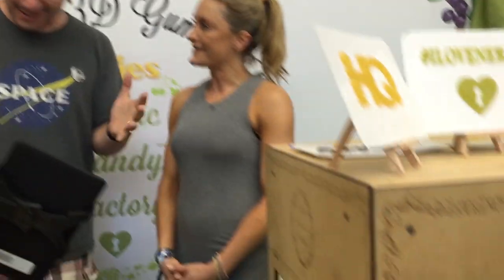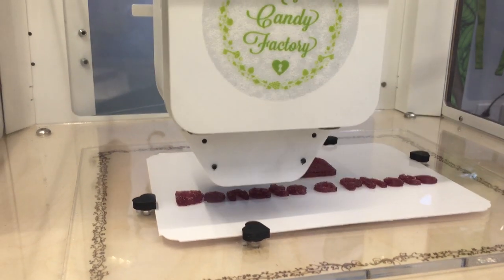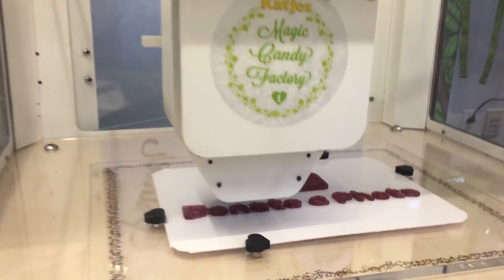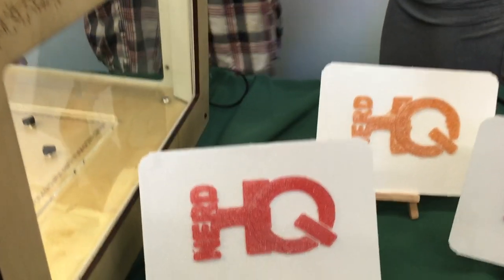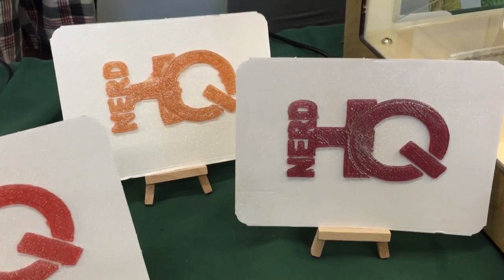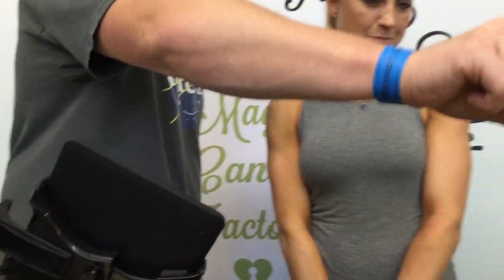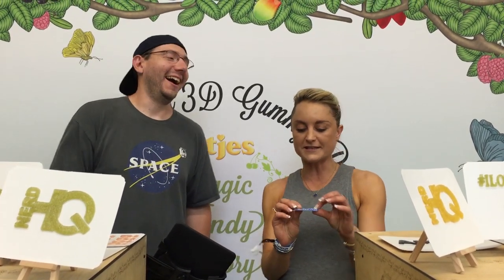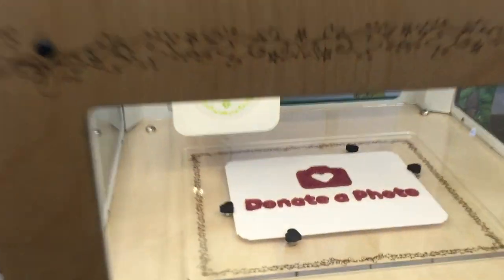3D Printing: Katjes Magic Candy Factory at NerdHQ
At NerdHQ outside of San Diego Comic Con, I had the chance to talk to Melissa about the Katjes Magic Candy Factory. That's right, it's a candy printer! I'm going to hopefully get one to use and talk about on the channel. Keep your fingers crossed!

I know this isn't normal quality, but I didn't want to pass up this opportunity. I had my friend Mallory film with my iPhone, and I'm backstage putting this together!